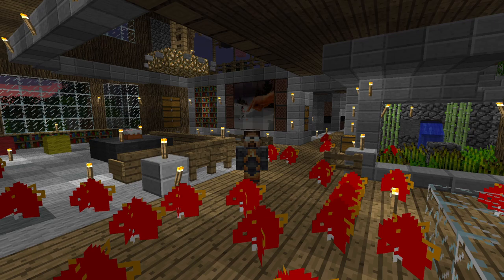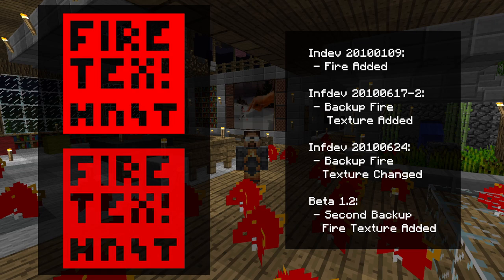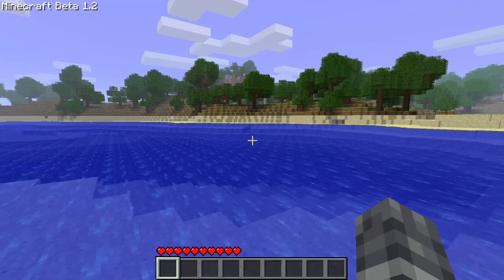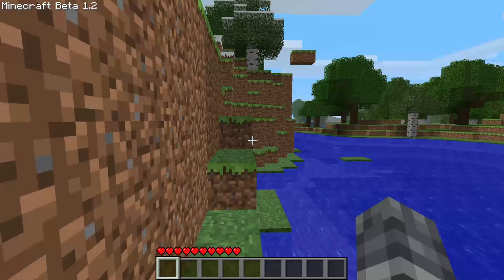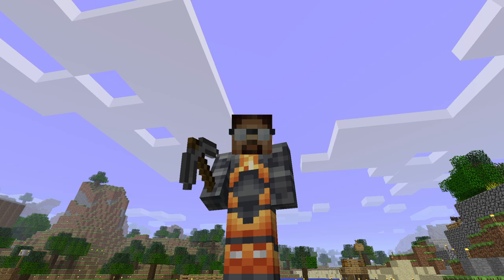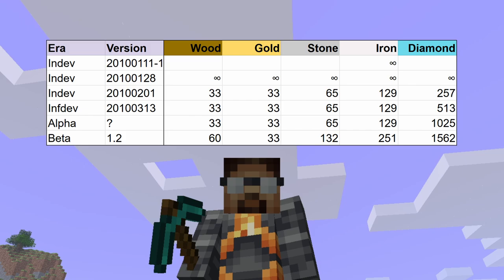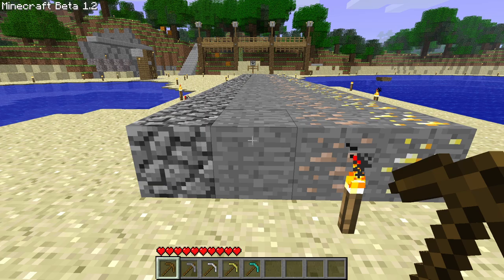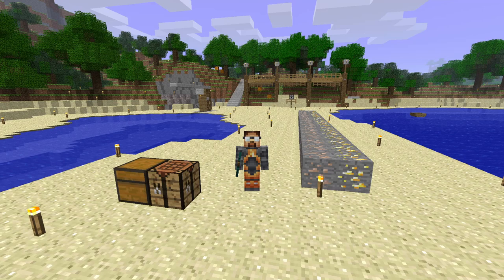FLYING SQUID & BETA BUGS | Minecraft: The Journey | E72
In today's episode we have a look at fire, mob spawning and flying squid!

DanoSongs
Kevin McLeod